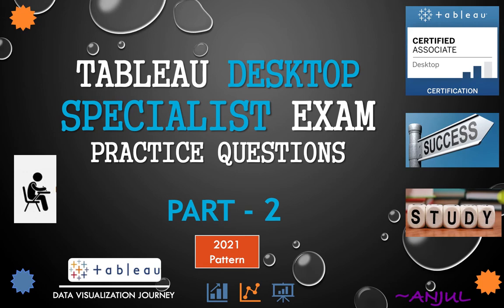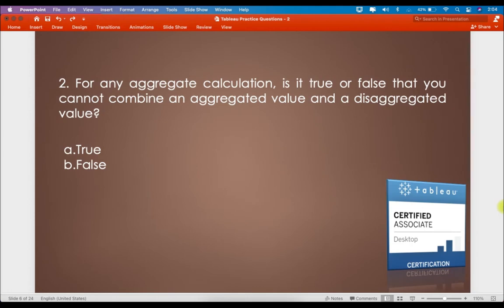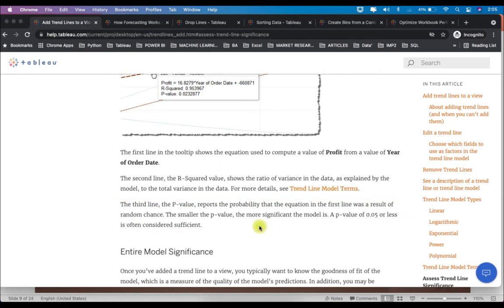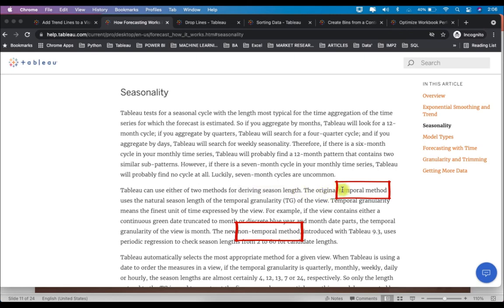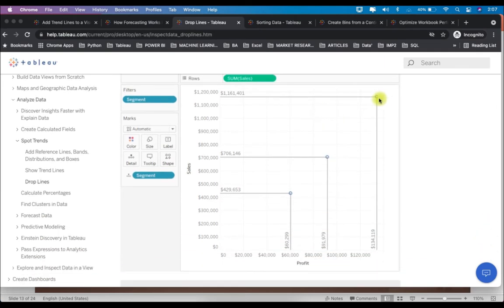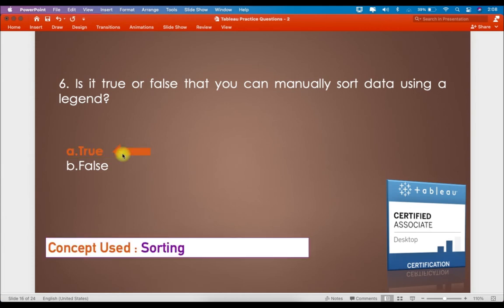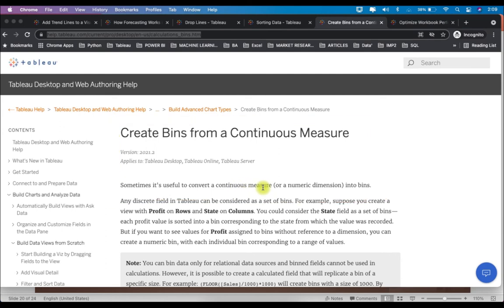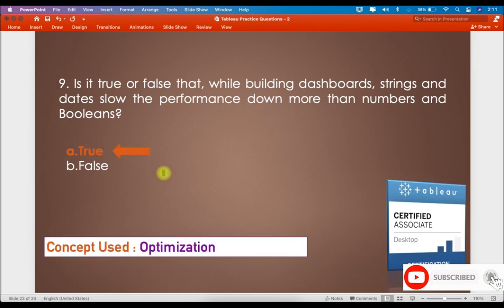Tableau Desktop Specialist Exam Practice Questions - Part 2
In this video we will go through few practice questions for Tableau Desktop Specialist Exam. This is based on new pattern of 2021.